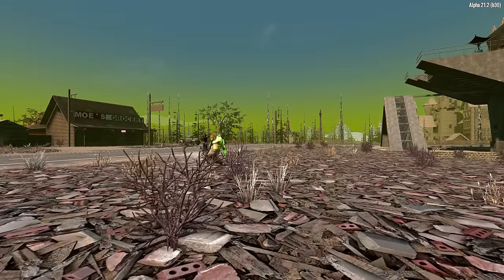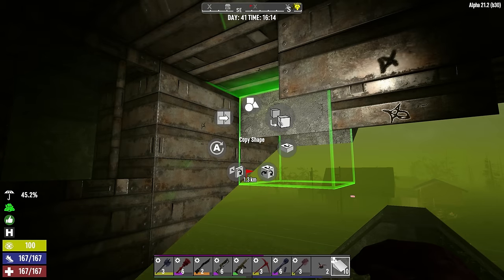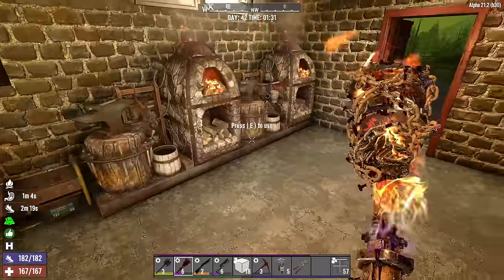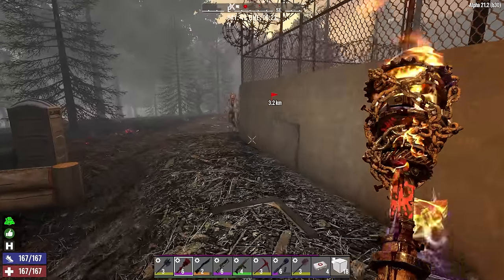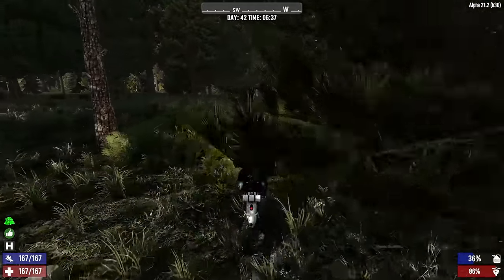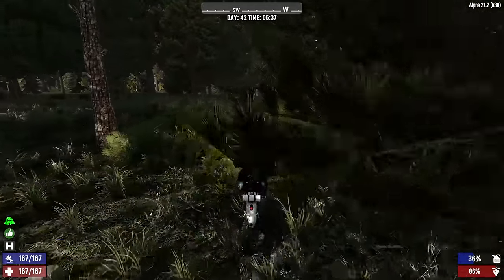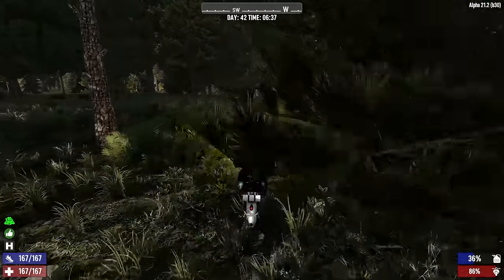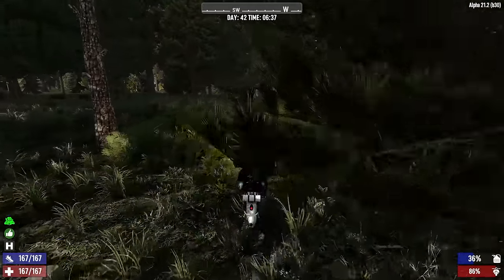A NEW Threat has Emerged... The Enclave #21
A trip to the Super-Duper Mart leads to an ambush down the road. It's Rad Cats and the Brotherhood of Steel versus a group of advanced soldiers in a fierce and - deadly - battle in the streets!

My Recording Setup:
✅Mic Boom
✅Camera Lens

⚙ SETTINGS:
     ►Difficulty: Warrior